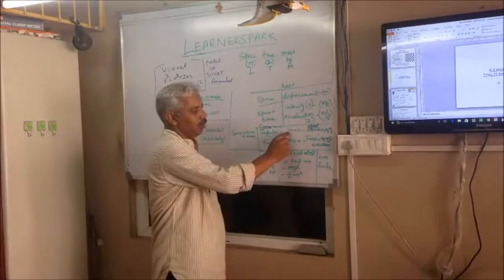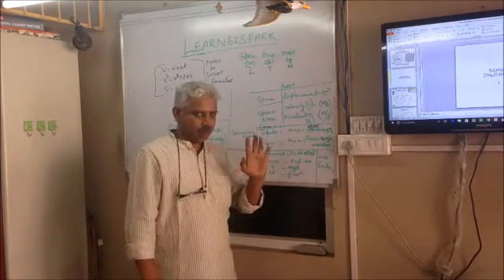Aatrral Learnerspark Space TIme Mass and 16 concepts in Linear Motion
The three dimensions - Space, Time & Mass.

The foundations on which all of science and math are built.

We begin with linear motion and move on to understand them